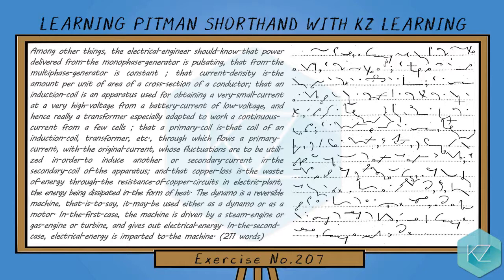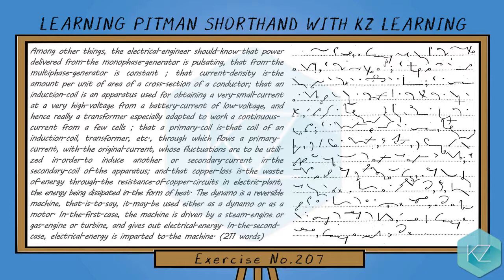Exercise No.207 @ 80 WPM - Pitman Shorthand Dictation - KZ Learning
Isaac Pitman Shorthand Stenography with KZ Online Learning of Pitman Shorthand. In this free shorthand course/tutorial, you can get English shorthand dictation and online Pitman Shorthand training to learn stenography at an Intermediate Level speed i.e. 80 WPM along with English text and shorthand writing/symbols and can practice it and revise it as long as you want.

You can also increase or decrease the English Shorthand dictation speed by clicking the "Settings" icon on YouTube player, move over to "Speed" and select your desired option.

How to Calculate Shorthand Dictation Speed in WPM and How to Use YouTube Playback Speed Option Tutorial